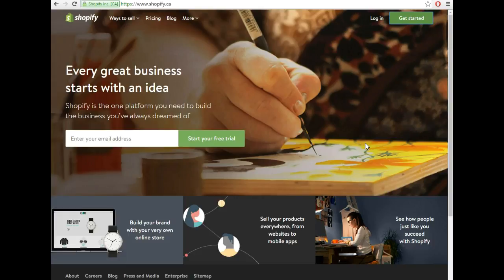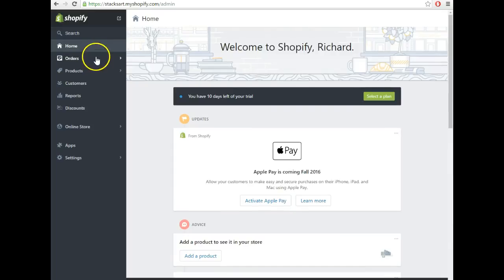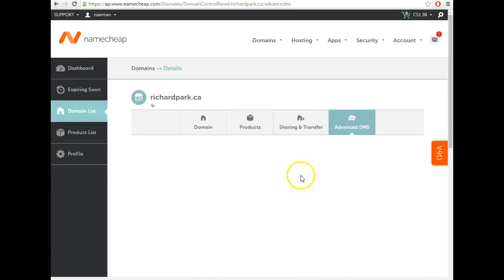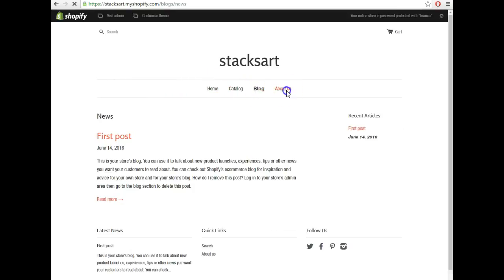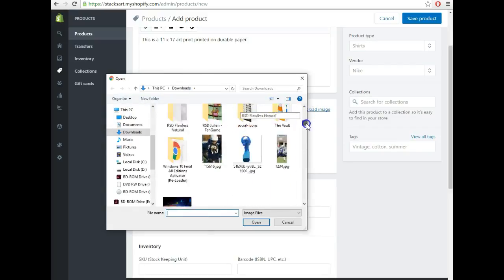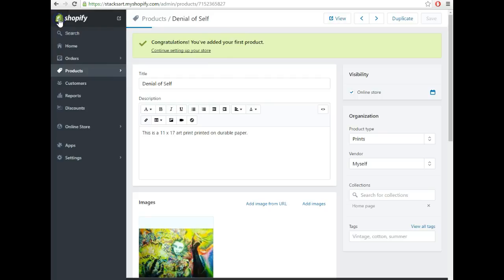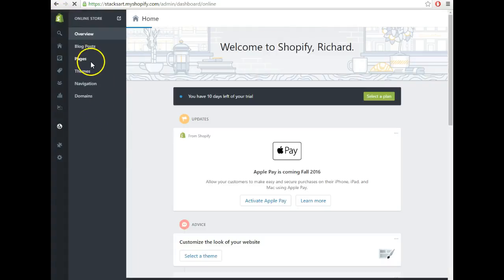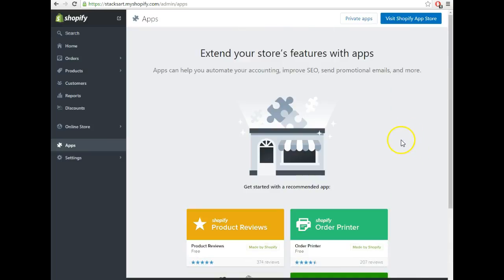Website 3 - Setting up an e-commerce store with Shopify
Shopify is a very common e-commerce platform. One of the pluses of Shopify is that they handle your payment processing as soon as you sign up for a plan. That can relieve some of the headaches!